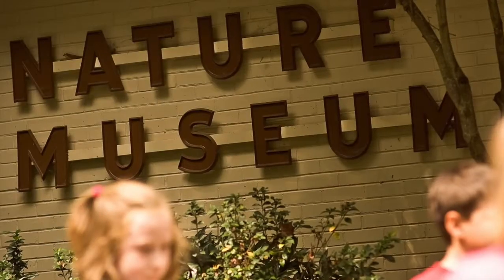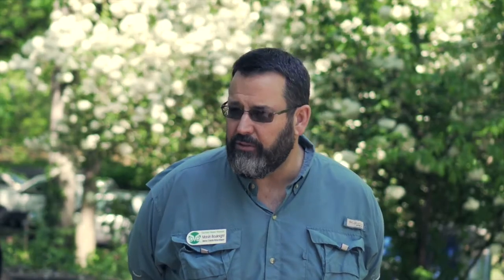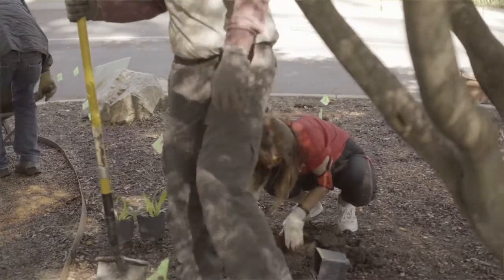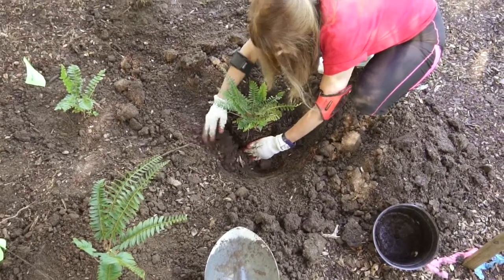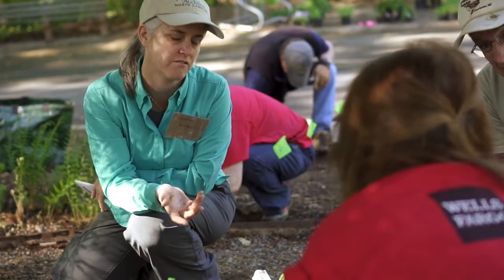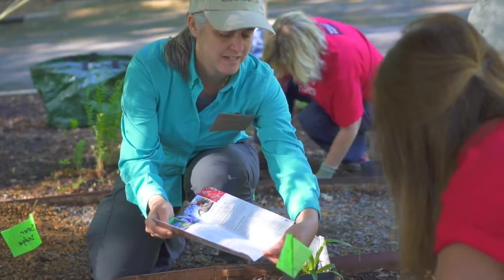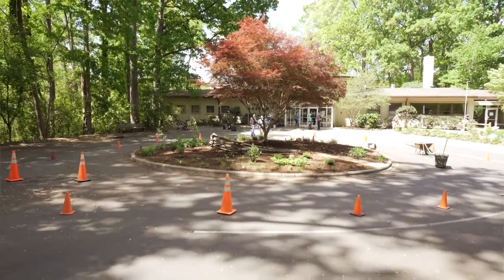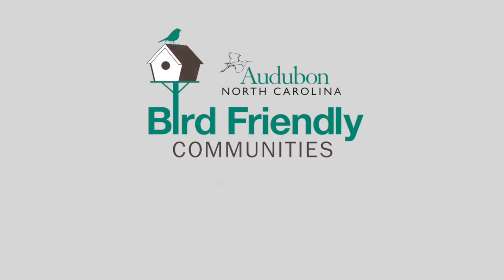Building A Bird-Friendly Garden (Charlotte)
Volunteers from Audubon North Carolina, Mecklenburg Audubon, Wells Fargo and the Charlotte Nature Museum came together to build a bird-friendly exhibit garden at the entrance to the museum.